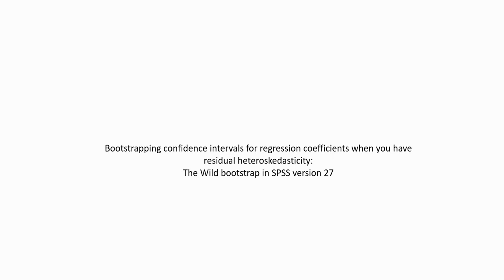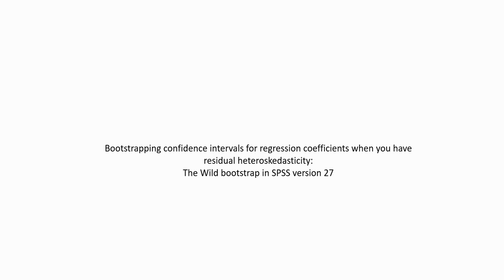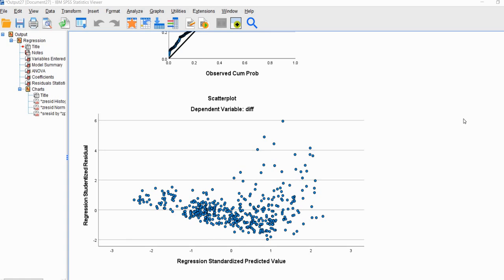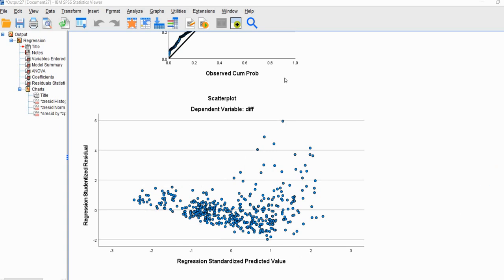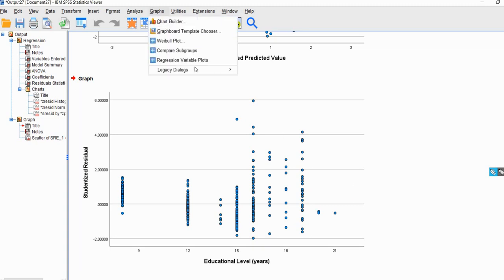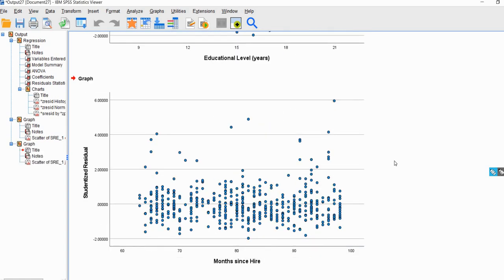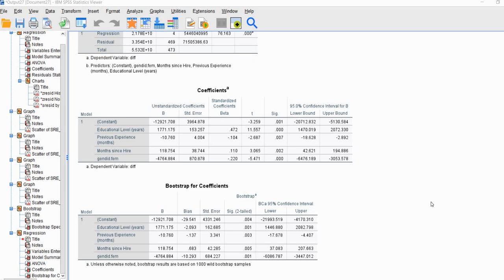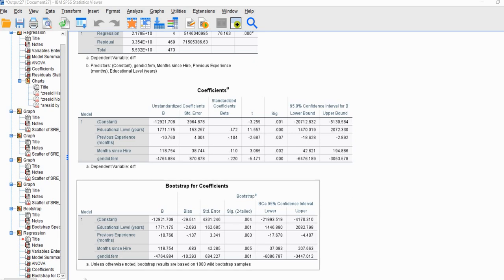Multiple regression in SPSS: Using the Wild Bootstrap to obtain bootstrap confidence intervals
This video demonstrates how to generate bootstrap confidence intervals for regression coefficients in those cases where you have evidence of residual heteroskedasticity. Specifically, I demonstrate how to use the Wild bootstrap using SPSS version 27.